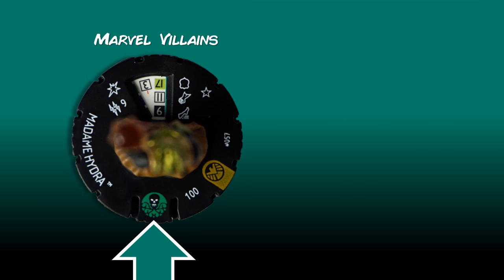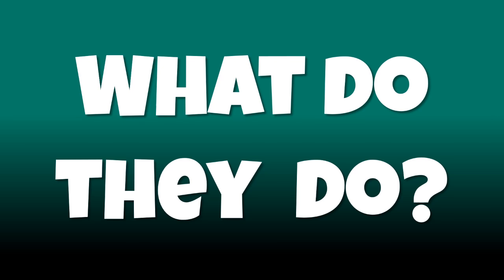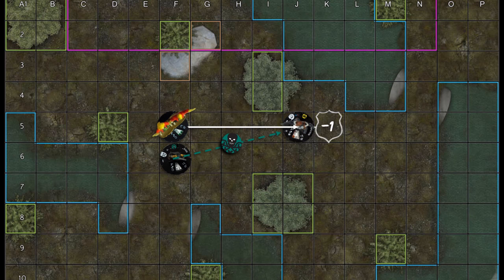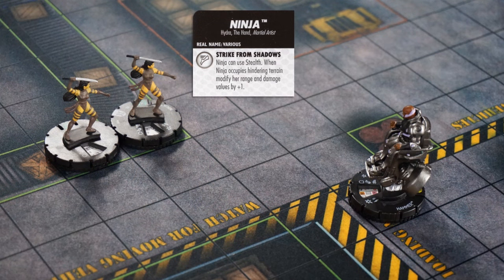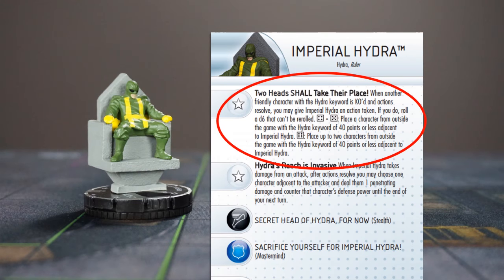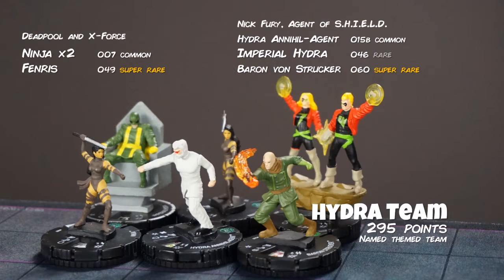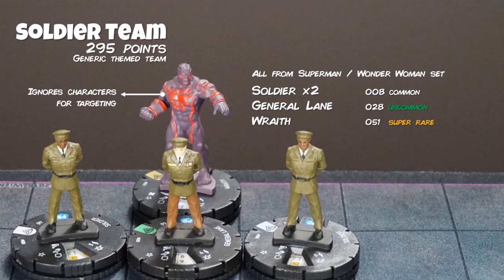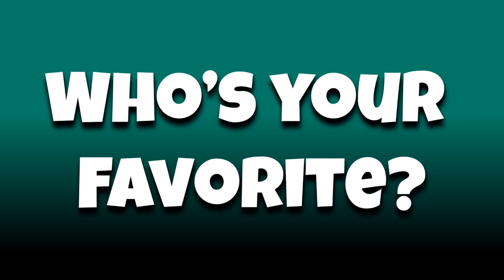Heroclix Tutorial: Hydra & Police Team Abilities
At first glance, the Hydra and Police team abilities might look a little underwhelming. When used strategically, they can be quite powerful! Learn how to make good use of their potential with this video.